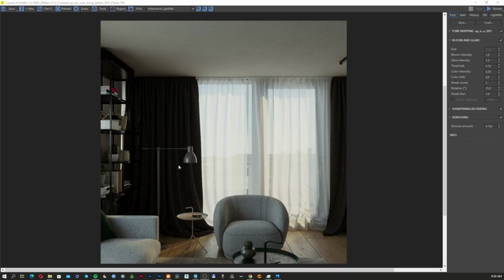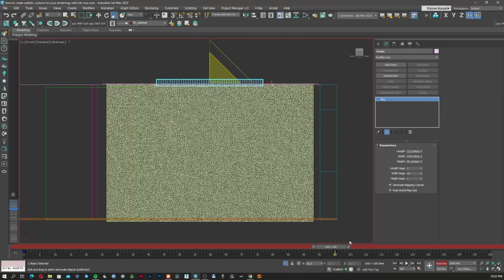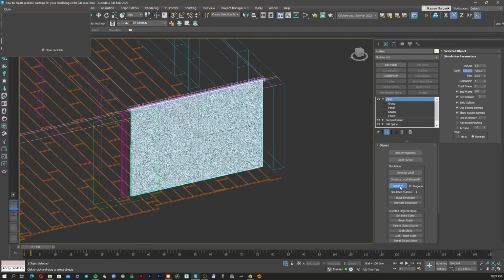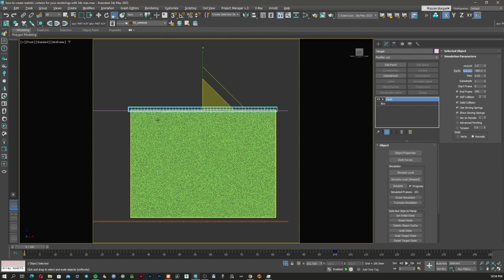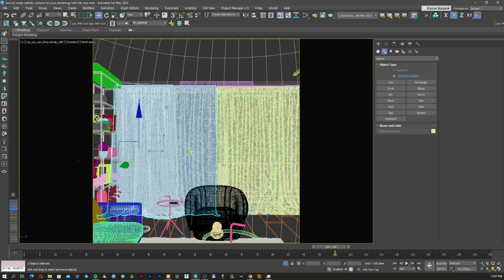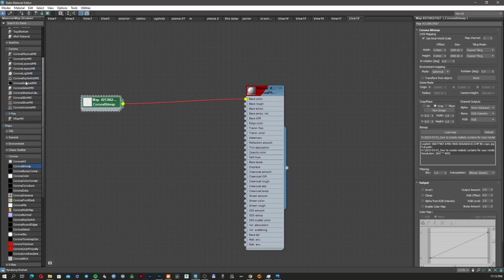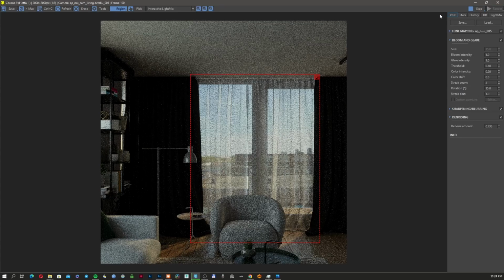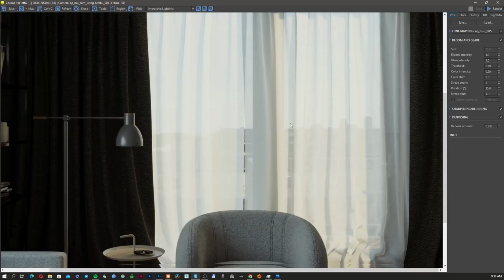How to create curtains in 3ds Max | cloth simulation | The fabric material with Corona Chaos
In today's episod de we going to talk about  how to create realistic curtains in 3ds max using cloth simulation and how to create the materials for the them .

Chapters:

00:00 Intro
00:34 Chanel Intro
00:41 CREATING THE CURTAINS
03:45 CLOTH MODIFIER
06:35 SIMULATING THE CURTAINS
08:51 CREATING THE SECOND SET OF CURTAINS
14:34 CREATING THE FABRIC MATERIALS
22:08 RENDERING
22:22 Outro